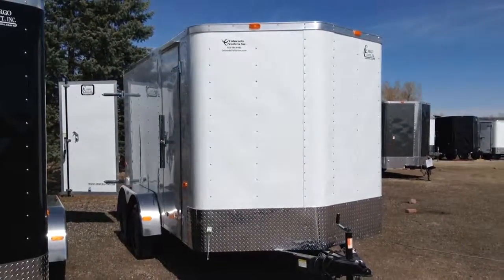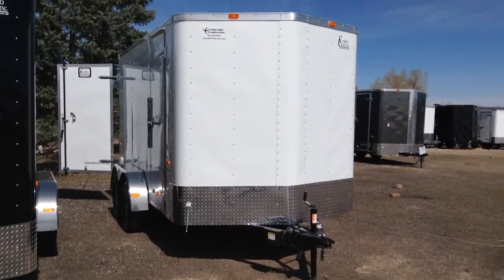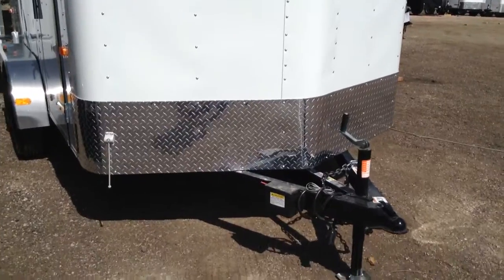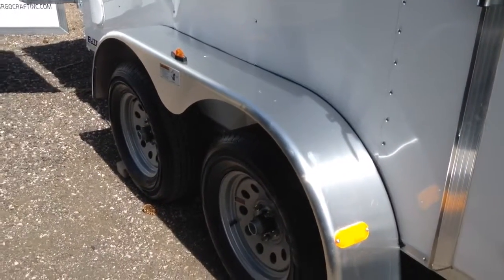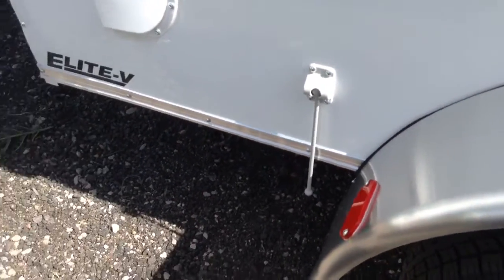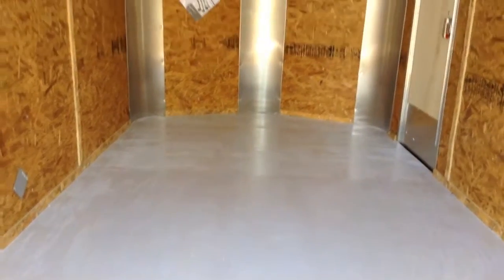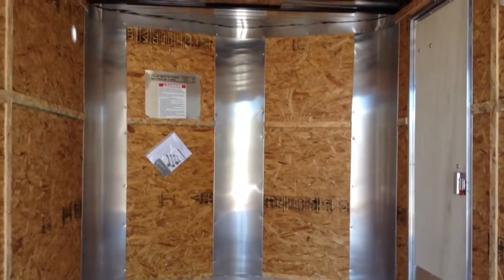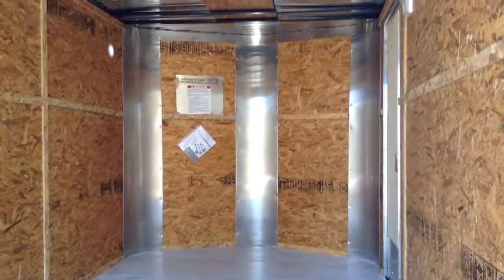New 2016 Cargo Craft 7x14 Enclosed trailer for sale with barn doors - Great Price!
New 2016 Cargo Craft 7x14 Enclosed cargo trailer for sale.  Trailer is equipped with 2 - 3500lb. axles with electric brakes, barn doors, side door with RV lock and more.